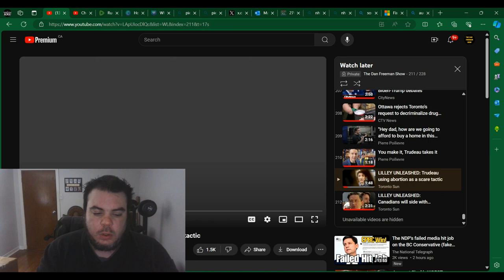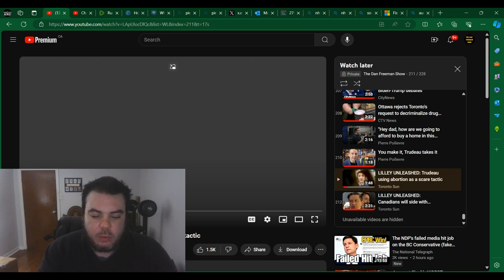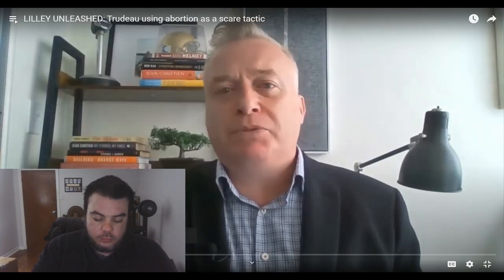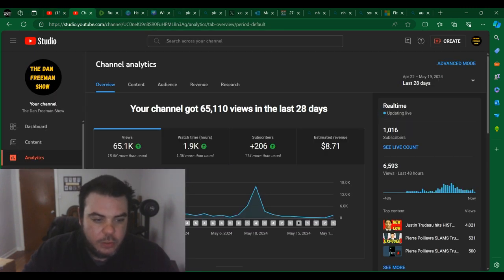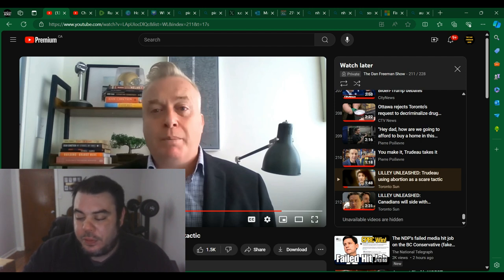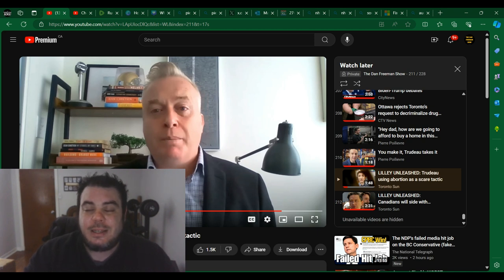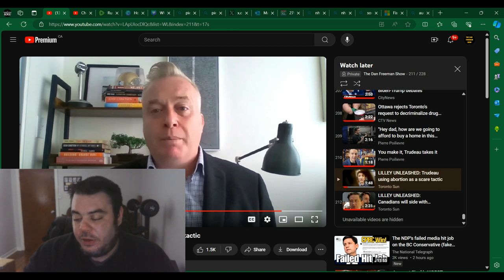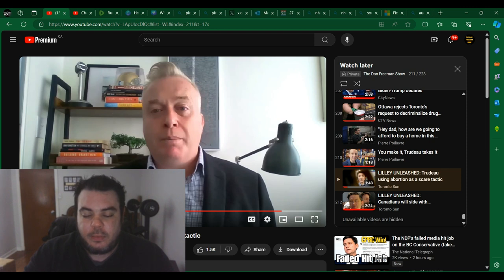Is Justin Trudeau Getting DESPERATE?